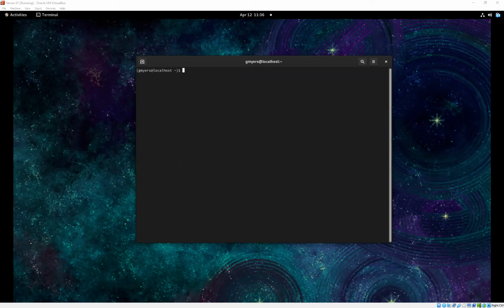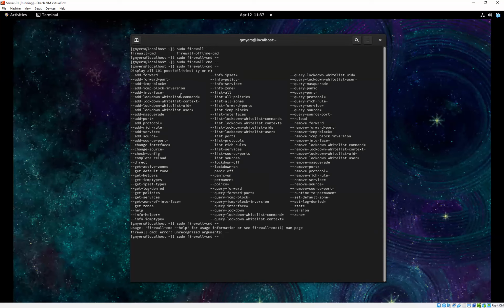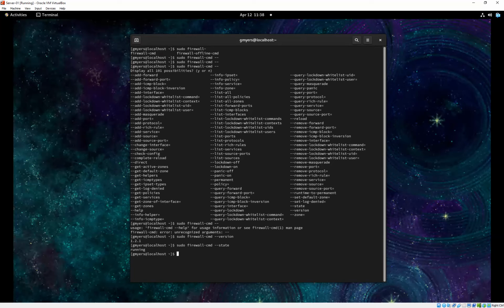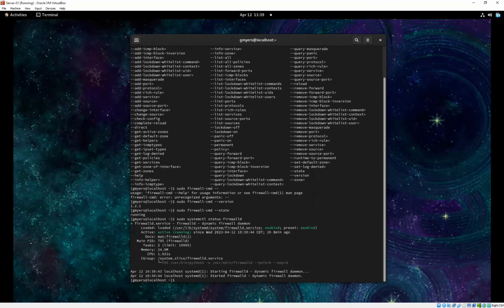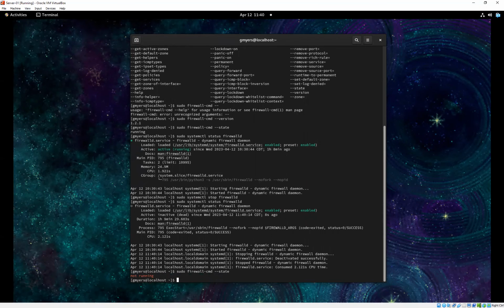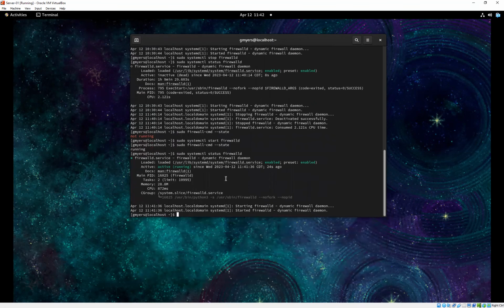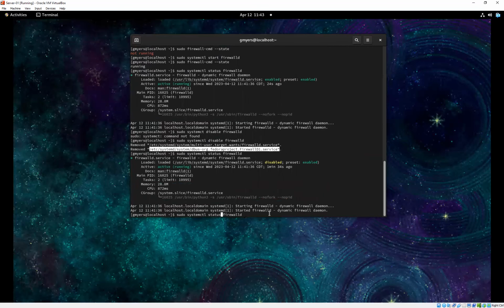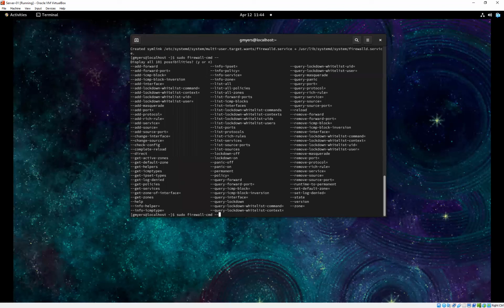Oracle VM VirtualBox Manager (CentOS firewall)